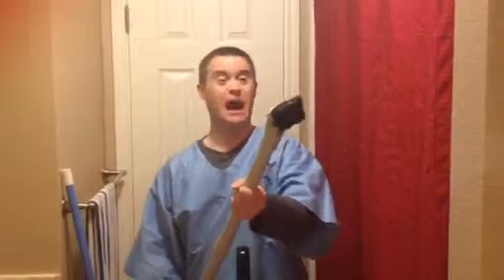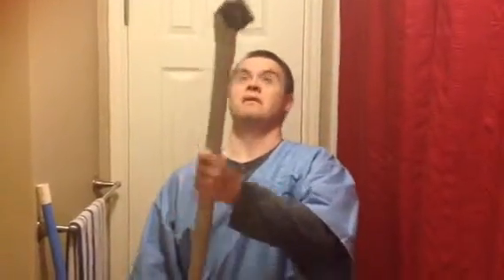Mark vacuuming the bathroom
Using a vacuum to clean the bathroom